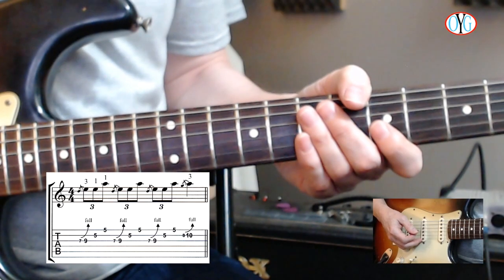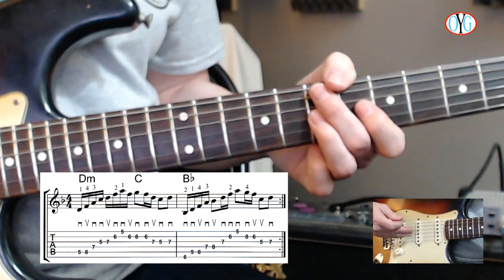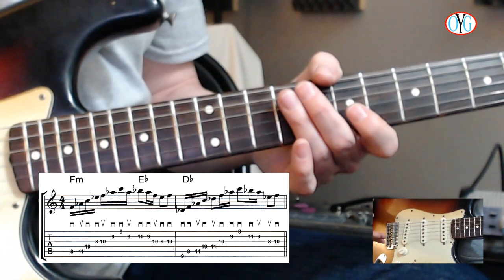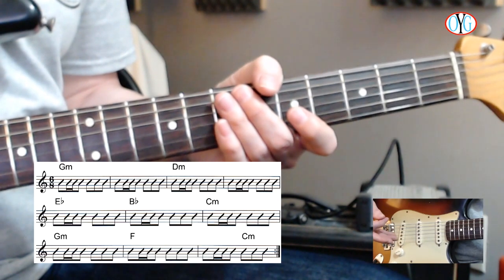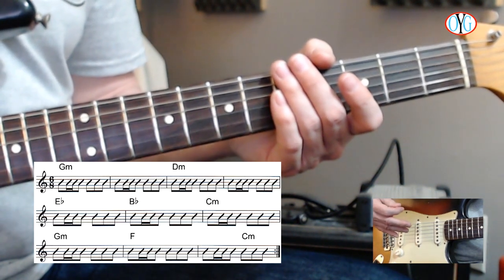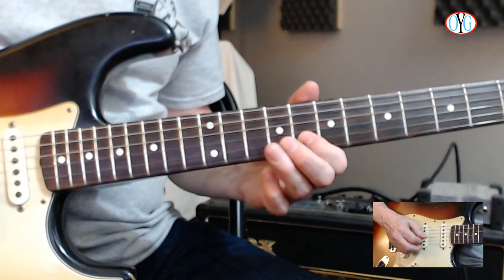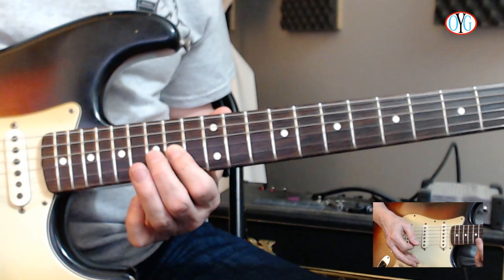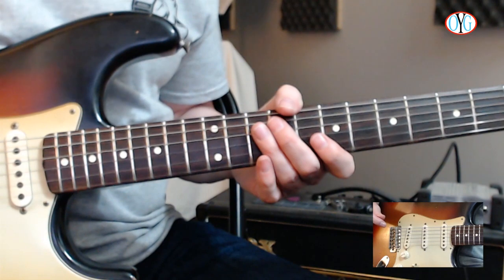Practice Sessions: How To Transpose Anything, Pt. 2: Solos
Hey, folks! In this second part on Transposition, you will now gain valuable insight in how to move solos from one key to another. This is a great ability along with moving rhythm parts because you can then transpose EVERYTHING in a song without having to "fake" a solo! So strap on your guitar and let's get to it!

To access the written material for this and all lessons, and to unlock expanded versions of YouTube lessons and access to a whole lot more, go over to Outsmart Your Guitar on Patreon

You'll find it well worth your time! You will also be supporting my efforts to continue creating lessons for you! And I do most appreciate your support!

If you have things you want covered, let me know! I'm here to help you learn, play and grow in your guitar playing journey.